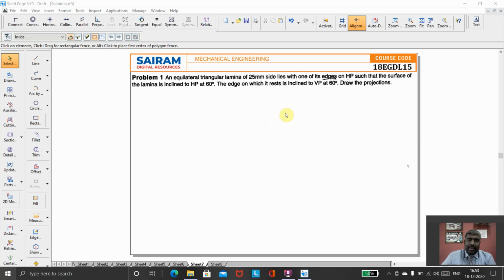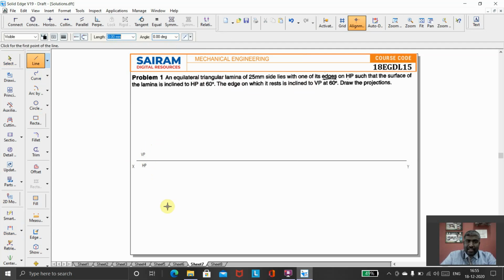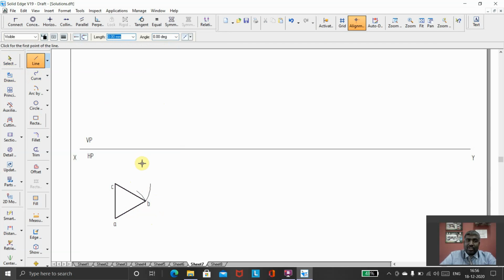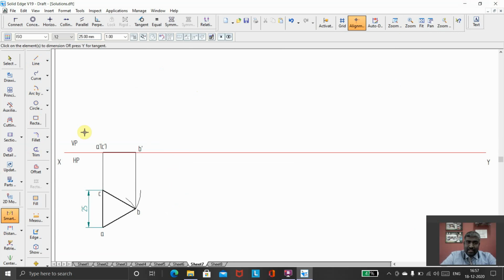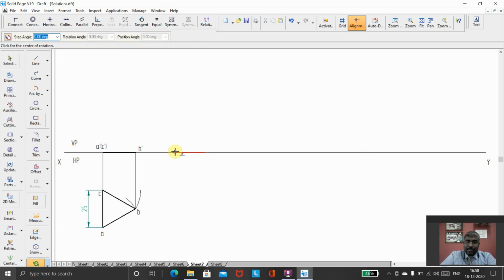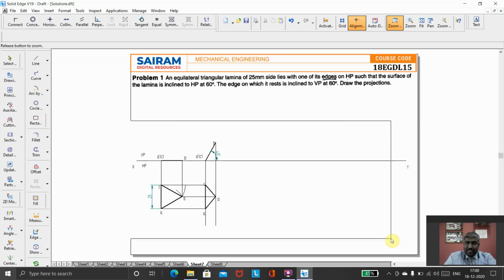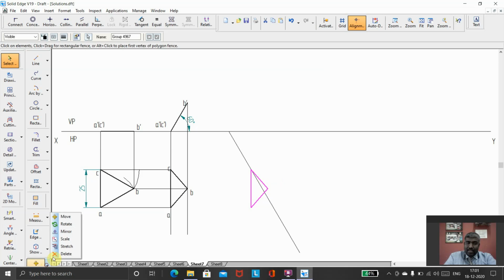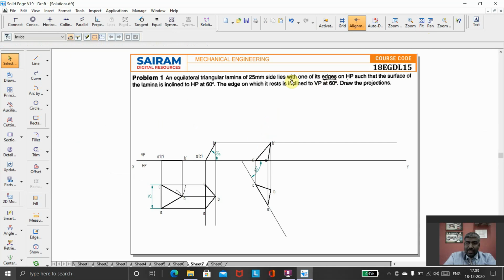Lecture Video 9_18EGDL15/25_Module 2_ Problems on Projection of Lamina(Plane)_Harish Babu L